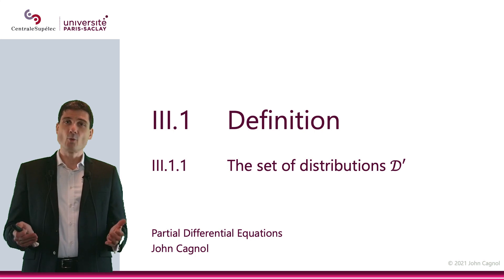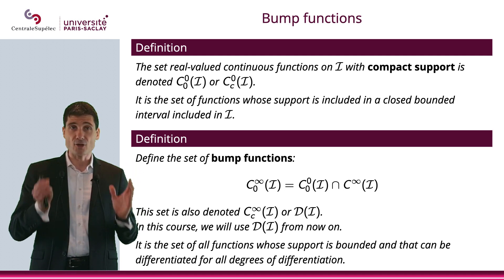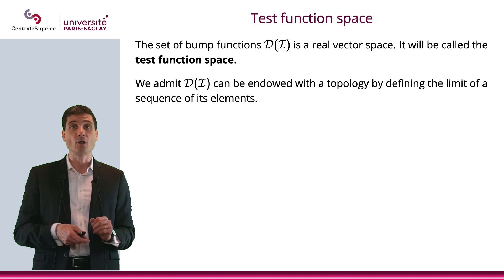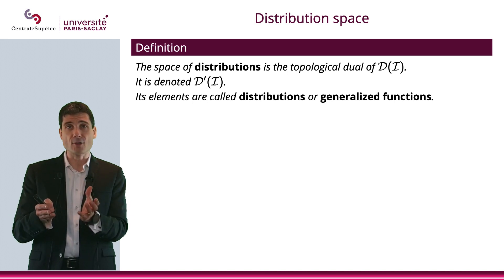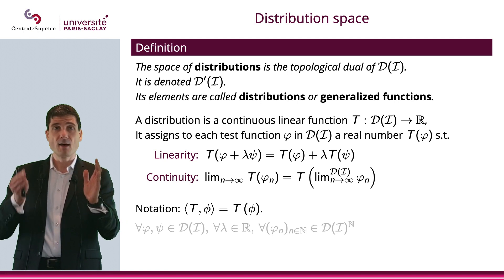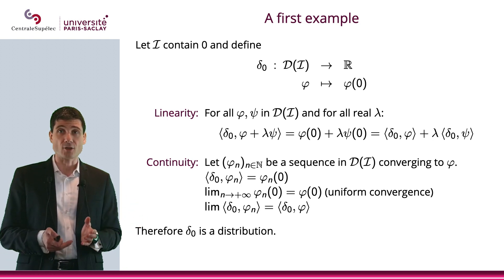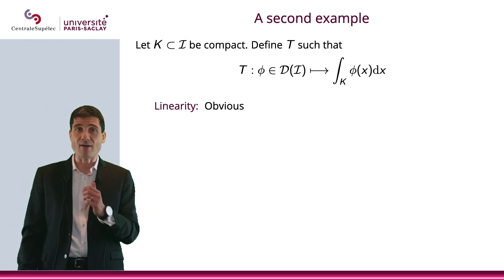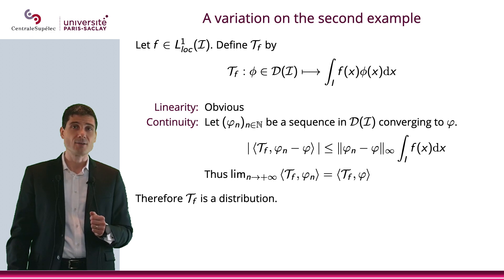PDE - Chapter III - Section 1.1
Definition :
The set of distributions D'